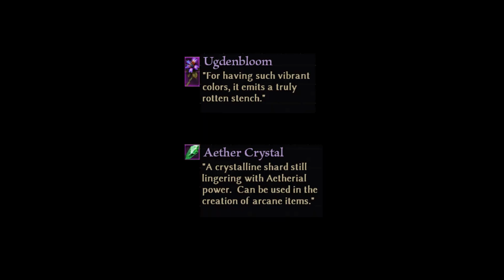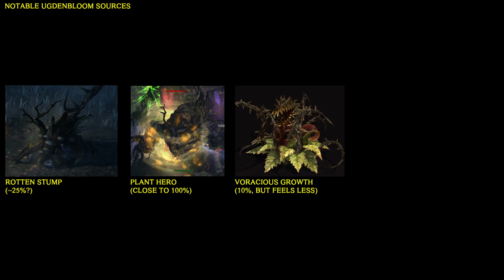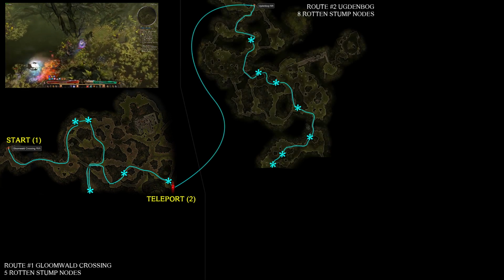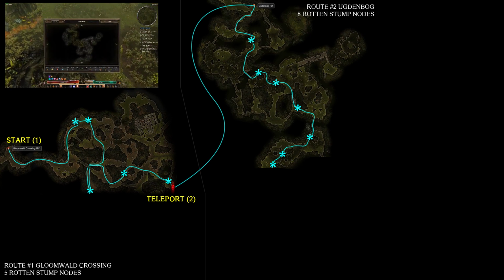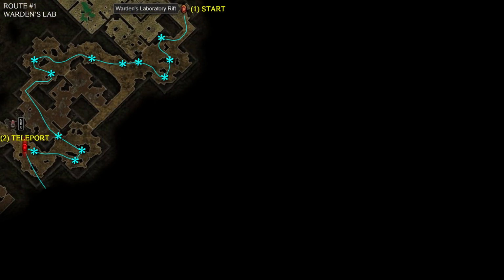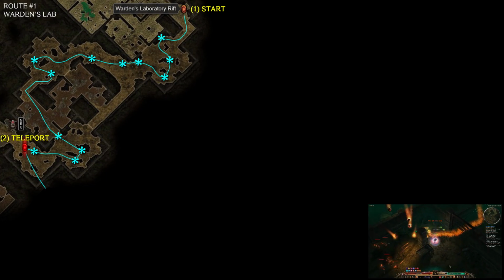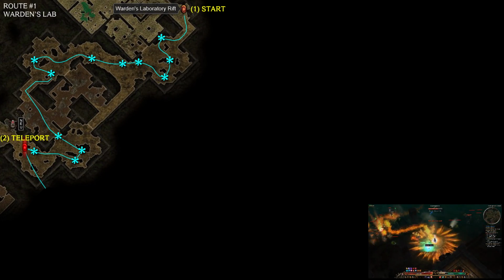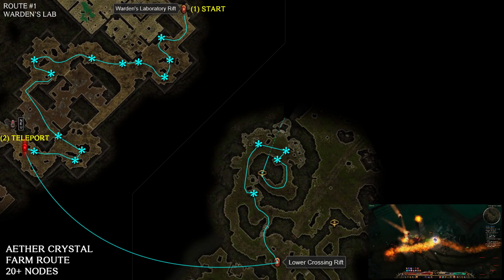Ugdenbloom/Aether Crystal Ultra Route QUICK Farm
Found myself running dry on both of these at the same time when making end game components and building new toons. A combined route seemed fitting.